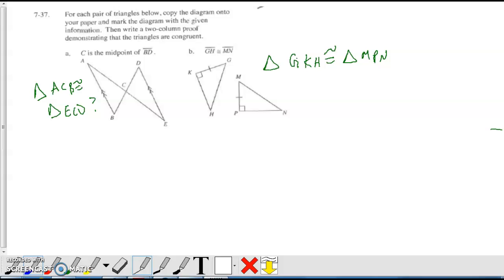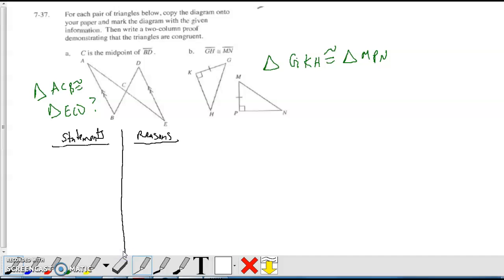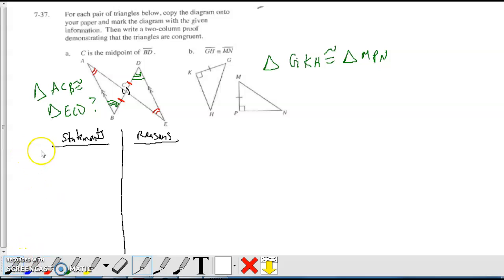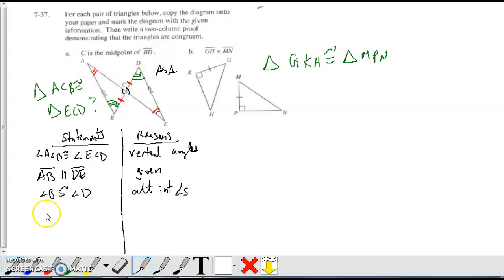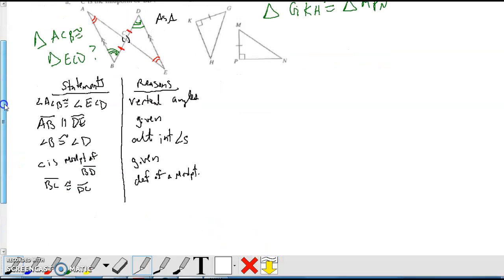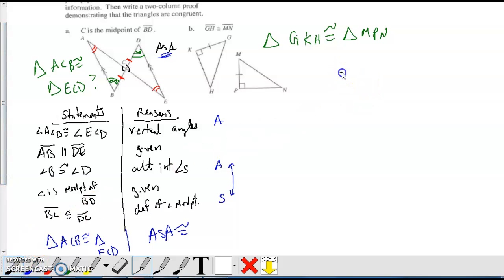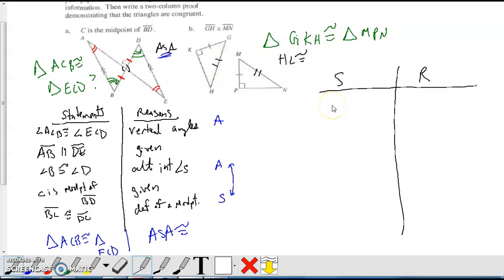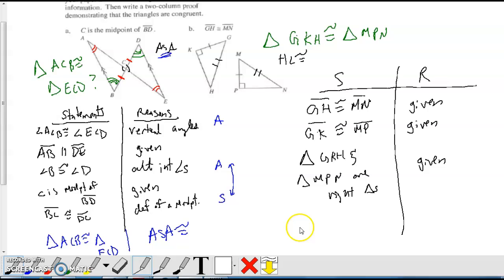Int 2 CPM 7.1.3 Two-Column Proofs Part 2